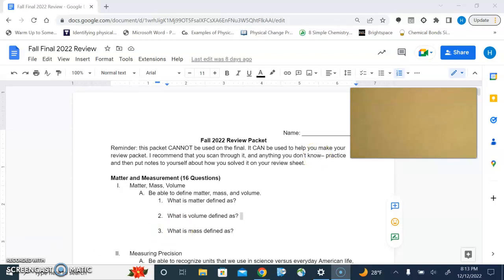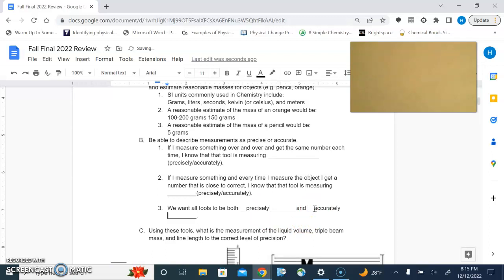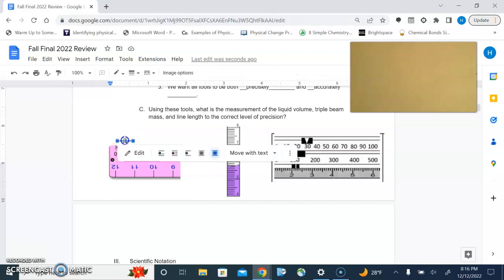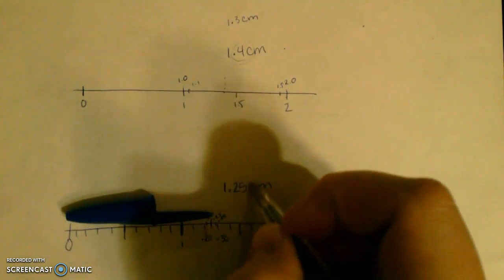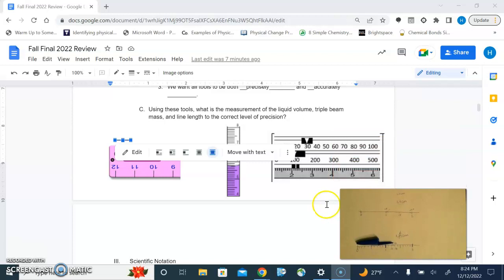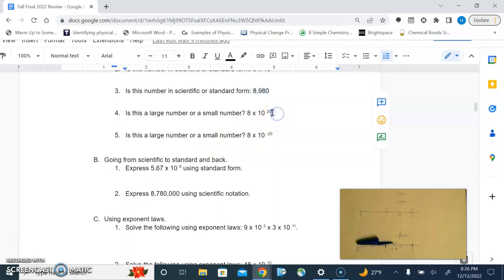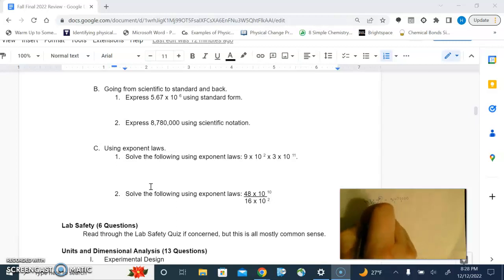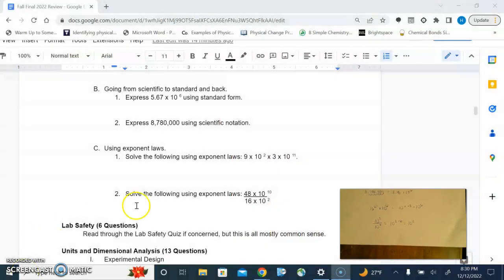Matter and Measurement Fall Final Review 2022